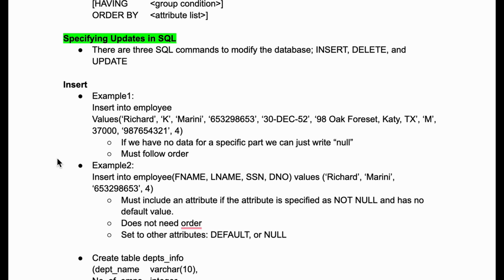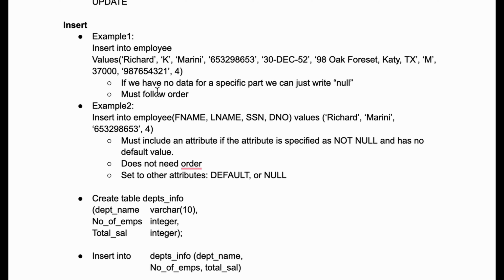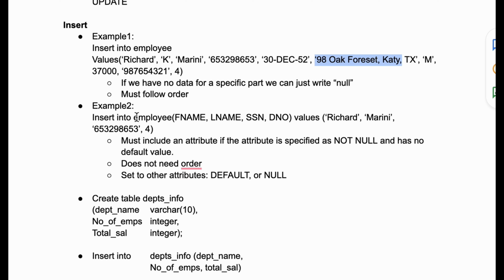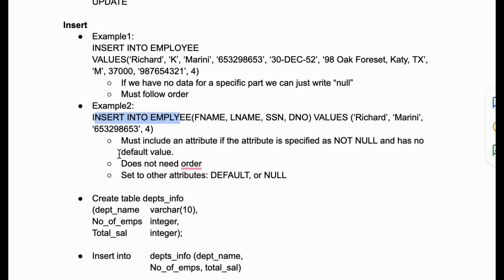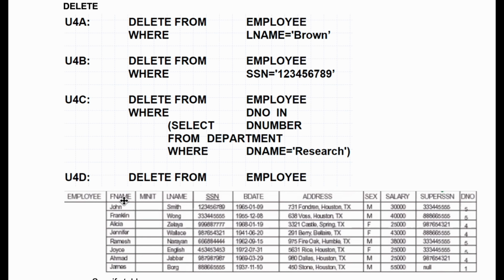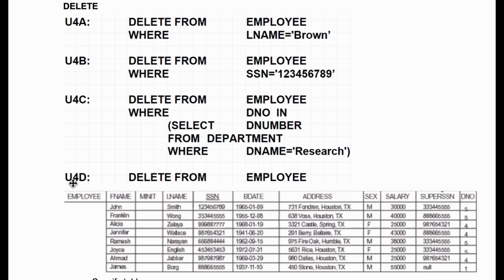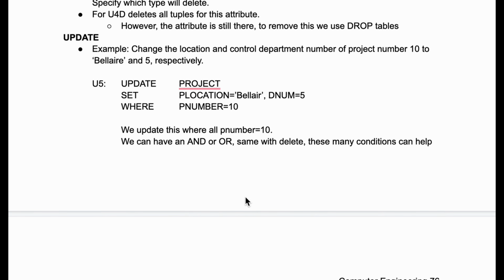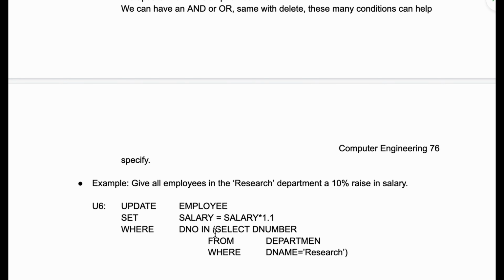Specifying Updates in SQL (insert, delete, update)